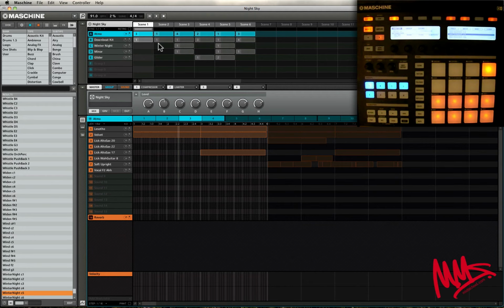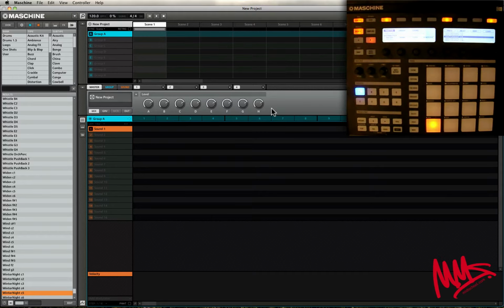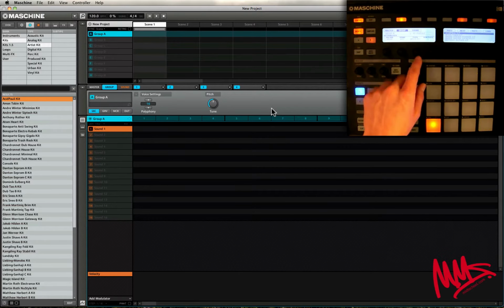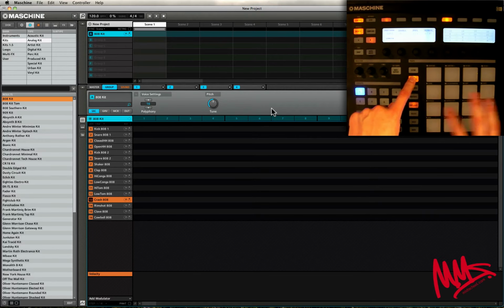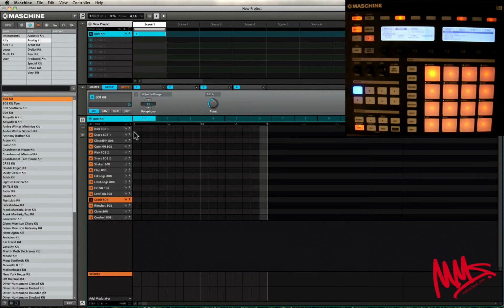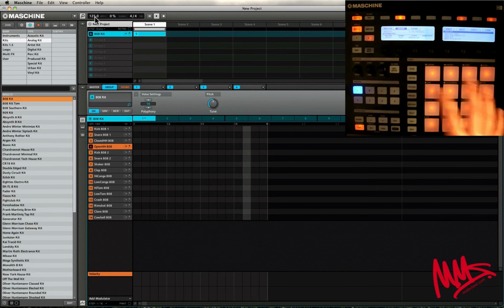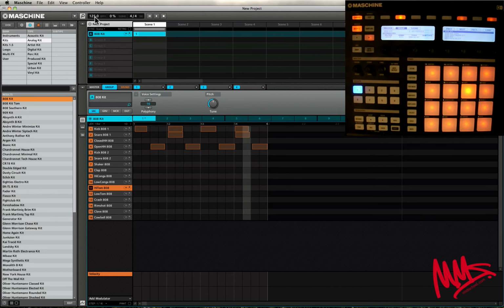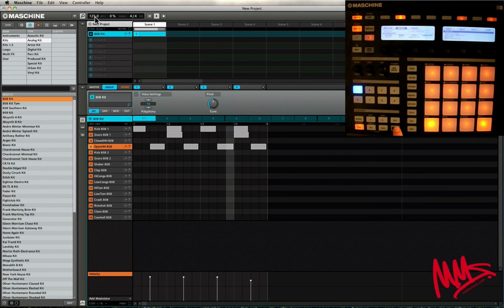SEM : MASCHINE TUTORIAL 04: Writing a Drum Beat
A walkthrough on how to get your groove on by putting together a drum beat in Maschine (it's a lot of fun and will give you the bug!) - more Maschine tutorials below.

If you're a creative sort that (understandably) wants to bypass the difficulty in working out all the functions of the Maschine, then you'll love our Maschine Online course - taking you straight to workflow bliss and a world of delightful quantised beats and blips, helping you develop into a confident music producer with this innovative hardware controller.